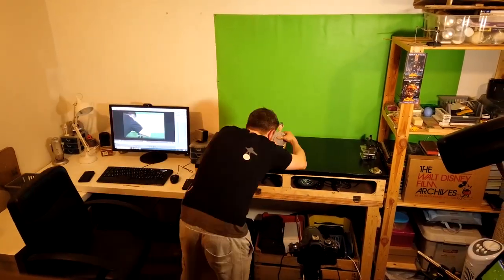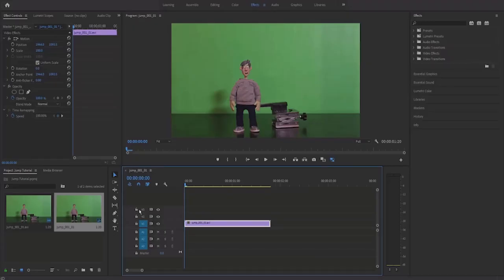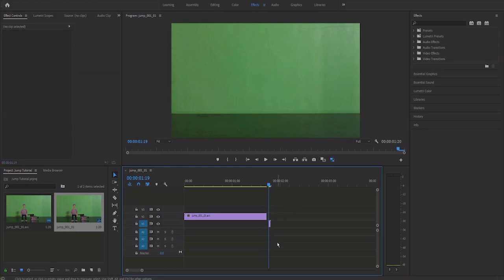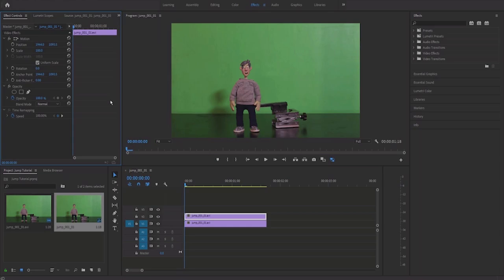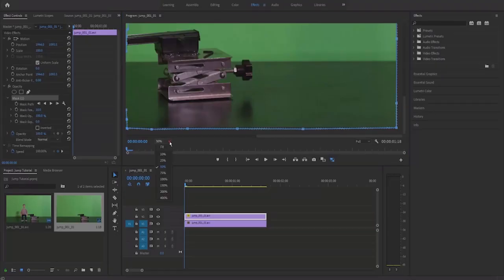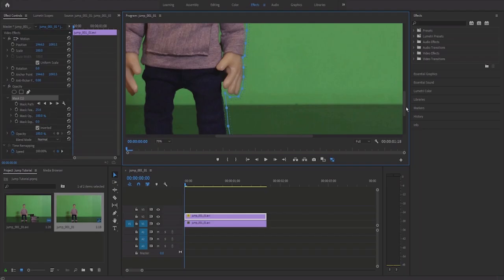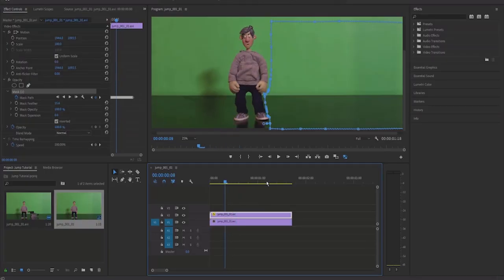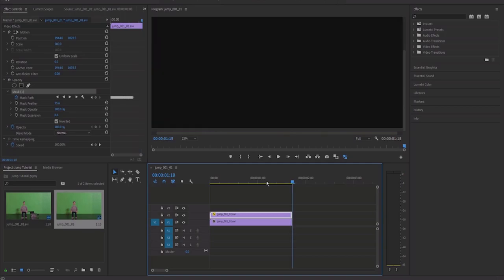The Ultimate Guide to Rigging in Stop-Motion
I’ve wanted to do a Stop Motion rigging tutorial for a while. This is how to remove stop motion rigs from your shot. I show you how I remove my cheap stop motion winder rig from my shot in Premiere pro. It’s a simple process and you can follow along with me when you have your own rig you need to remove out.

Stop Motion Studio for Iphone
Apple iPad Pro 12.9
Konova Camera Slider
Gorilla Pod for DSLR
Gorilla Pod for Iphone
Canon 750D
Rode Mic
Canon G7X Mark II
iPhone video rig